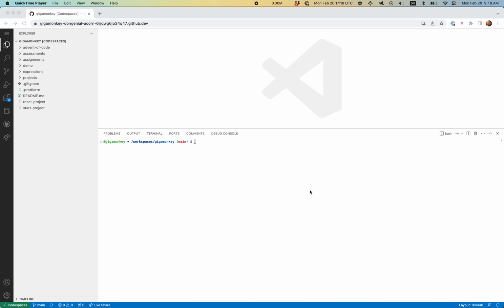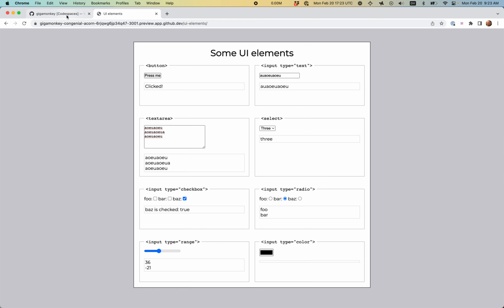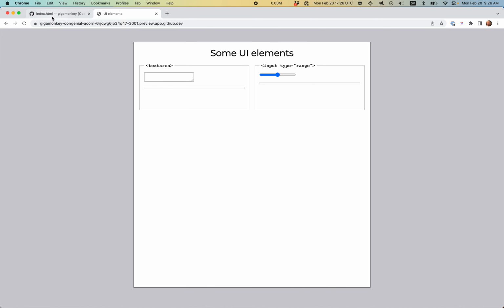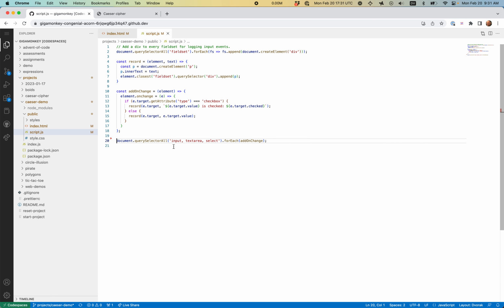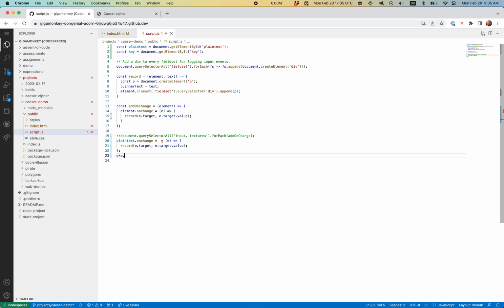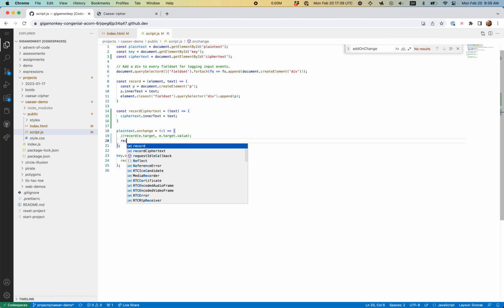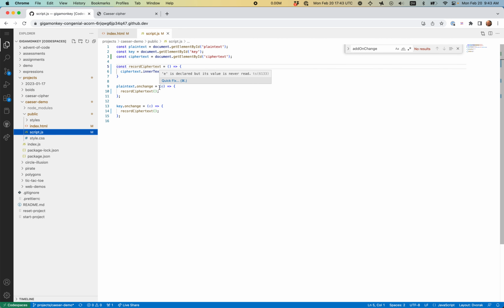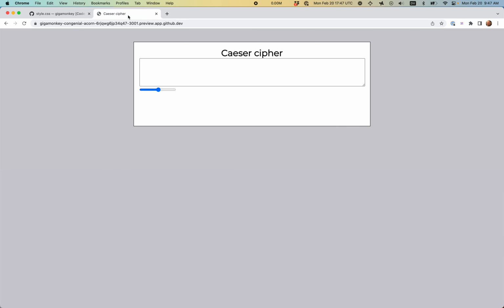Caesar cipher UI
Developing a simple UI for a Caesar cipher project starting from some unrelated demo code.

P.S. Yes, I know I misspelled "Caesar" a couple places in the video.